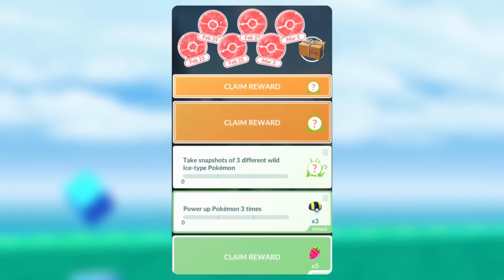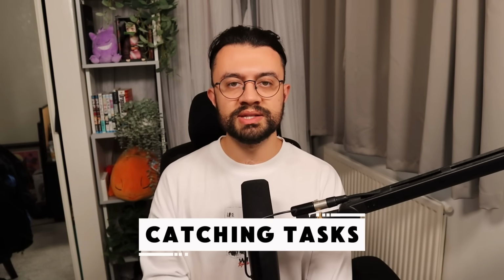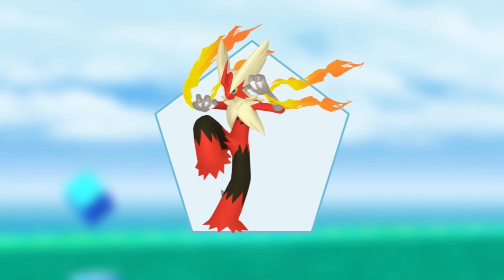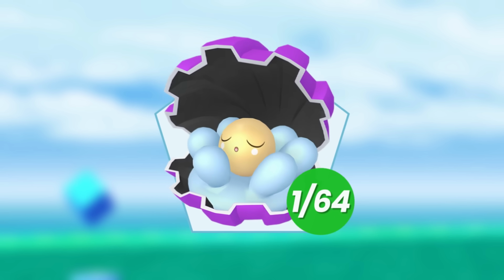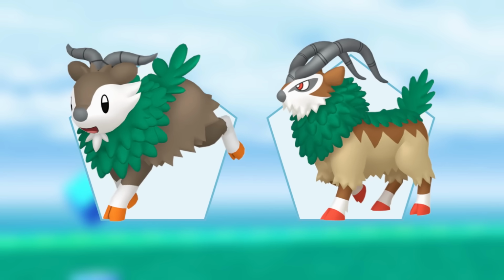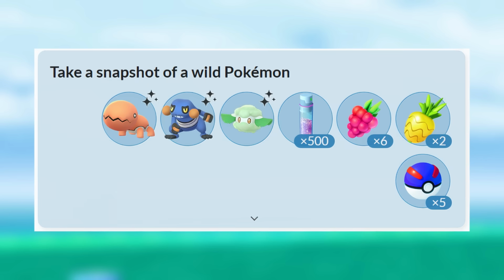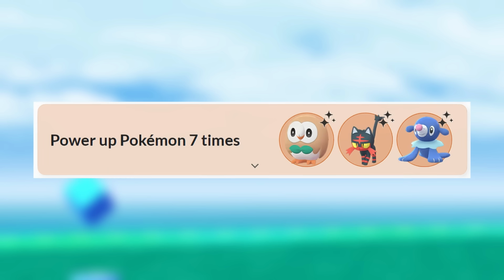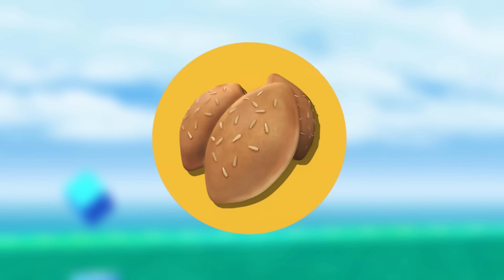BEST RESEARCH TASKS To Do (& Which To AVOID)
The Tales of Transformation season brings new field research tasks and in this video I will be going through the best tasks to do that offer the best rewards and the tasks you should avoid to save yourself some time and effort!

Timestamps:
0:00 Field Research
0:11 Field Research System Explained
1:04 Field Research Stack
1:40 Research Breakthroughs
3:12 Catching Tasks
8:07 Throwing Tasks
10:37 Battling Tasks
12:26 Exploring Tasks
14:44 Training Tasks
18:21 Buddy/Friendship Tasks
19:29 Misc Tasks

Credit:
leekduck for the Research Task info and graphics.
Pokemon GO Hub for the raid attacker rankings.